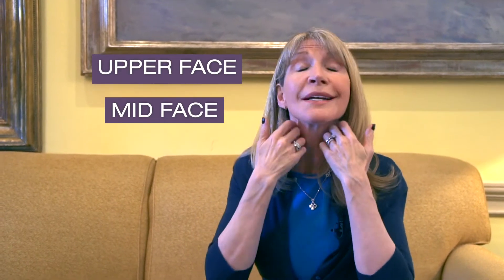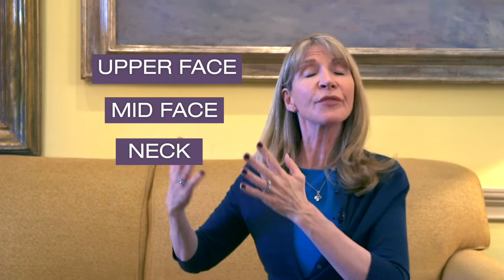Meet The Golden Triad Treatment | The Cosmetic Skin Clinic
Meet the Golden Triad.

Here at the clinic we often combine treatments to get superlative results. The three we recommend are:

1️⃣   Fillers to support and add volume to the face.
2️⃣   A skin tightening treatment like Ultherapy to boost elasticity and give tension to the skin.
3️⃣   Finish with muscle relaxant to airbrush the lines and make the face look softer.

Together, these three treatments will both address and prevent the signs of ageing.

More about The Cosmetic Skin Clinic: The Cosmetic Skin Clinic is a leading, independent, multi-award-winning medical aesthetic clinic in the UK and Europe. Dr Tracy Mountford MBBS MBCAM is our founder and Medical Director and has over 25 years’ experience as a cosmetic doctor. We offer the latest innovative non-surgical treatments for face and body to treat both men and women.

Call The Cosmetic Skin Clinic London: 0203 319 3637
Call The Cosmetic Skin Clinic Buckinghamshire:  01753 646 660